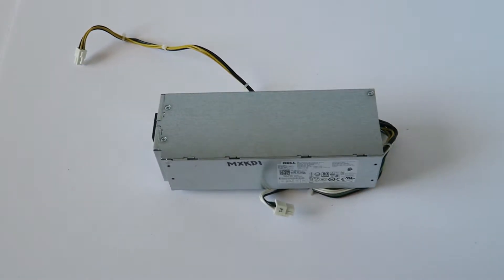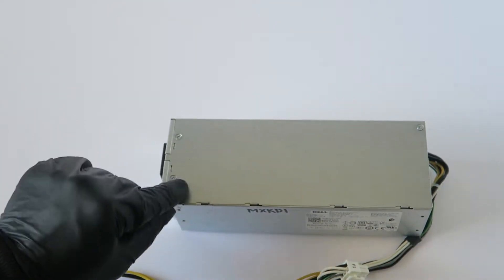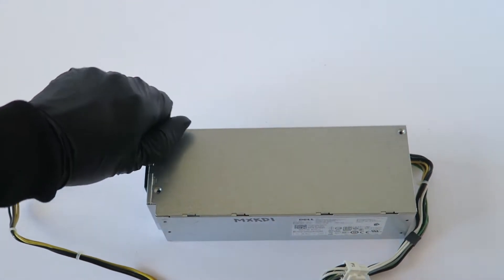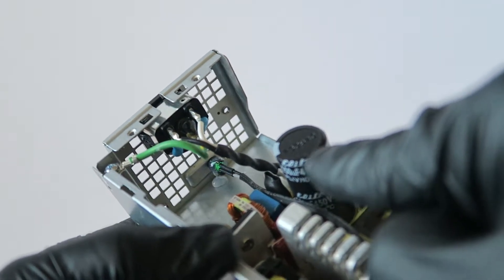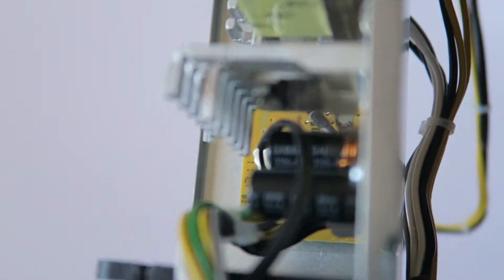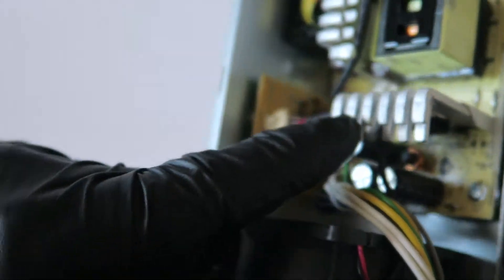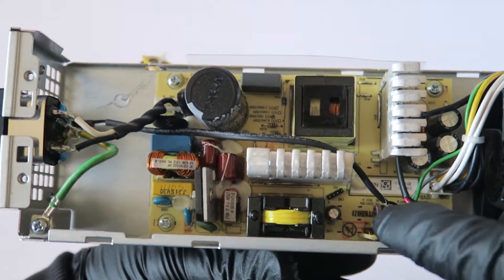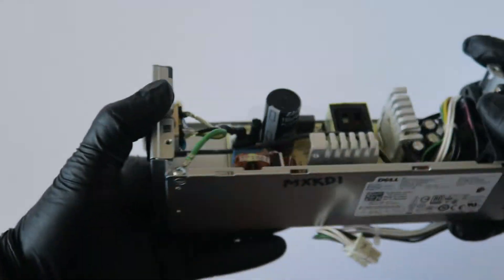Dell L180ES-01 Power Supply 180W 082DRM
082DRM Dell L180ES 01 Closer Look at the Power Supply 180W. View inside board unit.